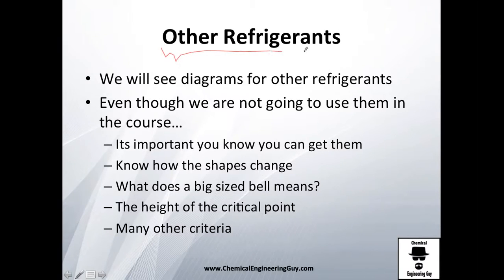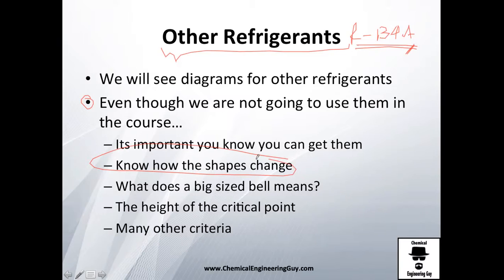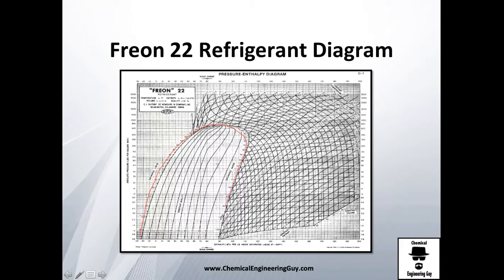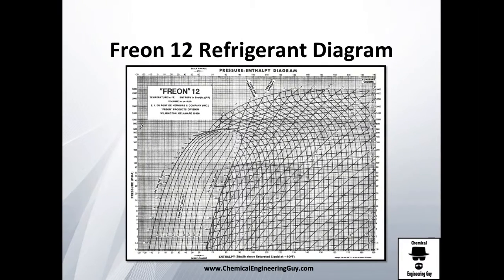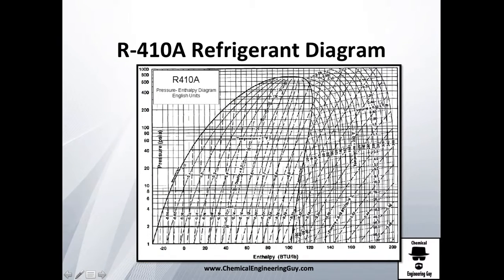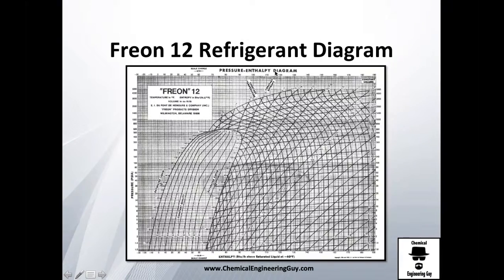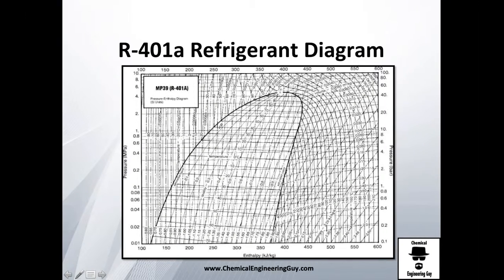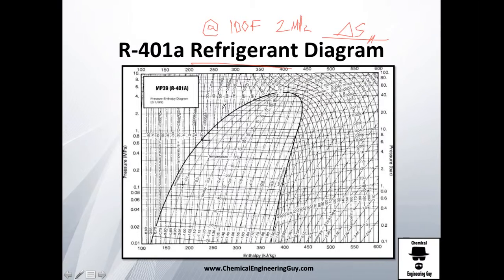Some Other Types of Refrigerants // Thermodynamics - Class 68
some other types of refrigerants...

These are important to know or at least to know how to read those diagrams!